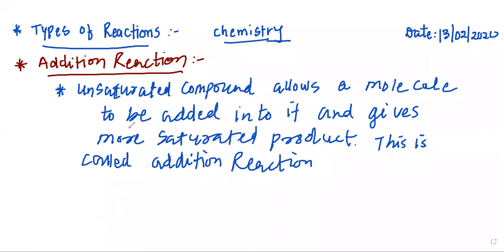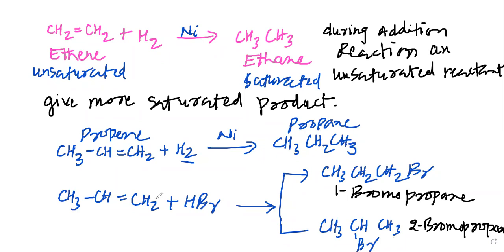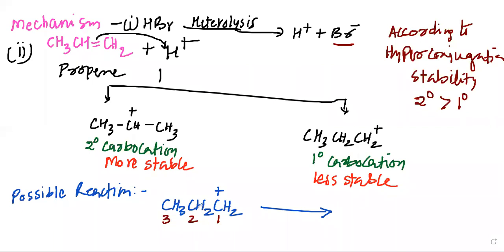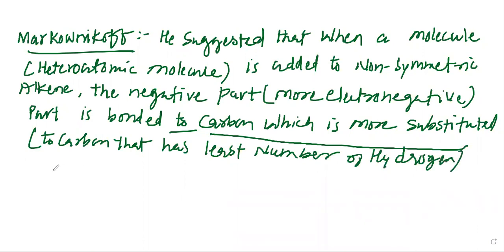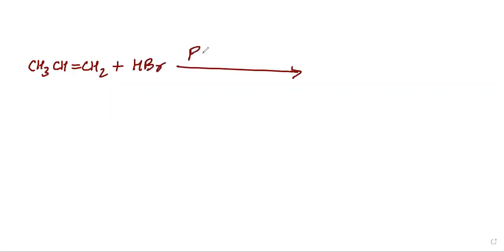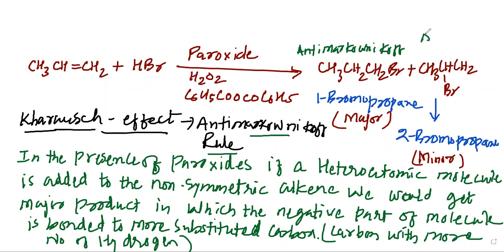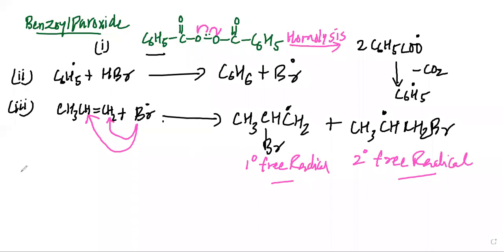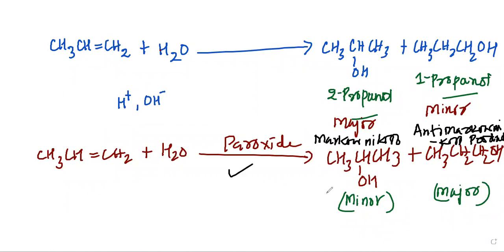Addition Reaction markovnikov rule Antimarkovnikov rule kharasch effect Stepwise Mechanism